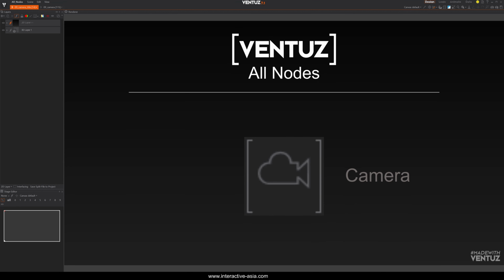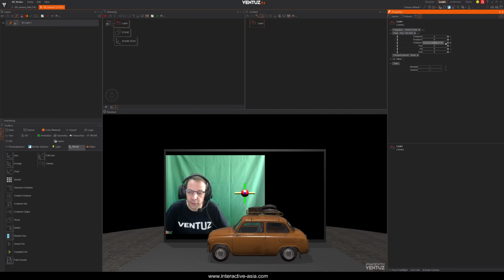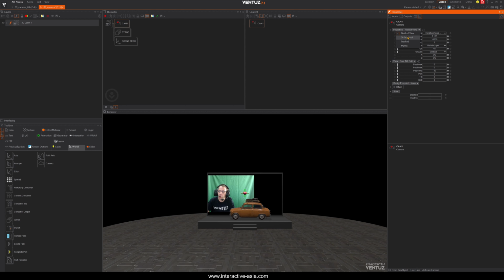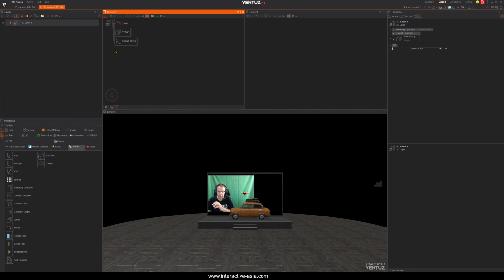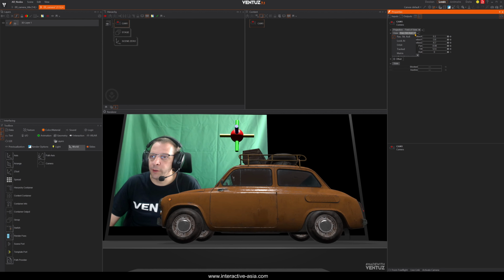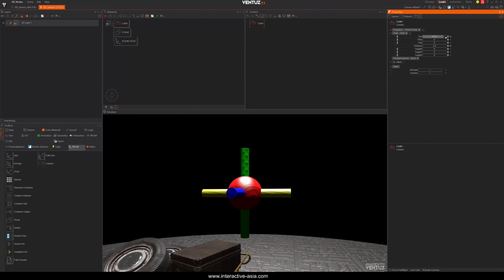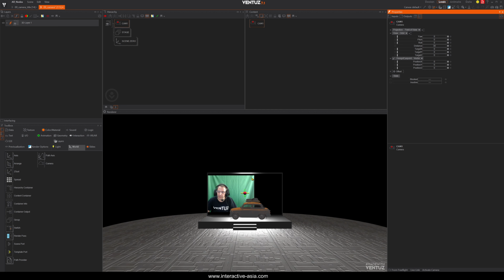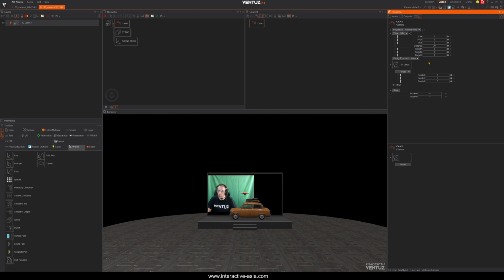09 - Ventuz Nodes Tutorial: Camera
Camera

A Camera Node can be added to the hierarchy to create a virtual camera. It has two Property Groups to set up Projection and View separately. Together they define the characteristics of the camera.

While multiple cameras can be defined, only one camera is active per 3D Layer. The active camera is marked by a red dot. The camera is set in the Layer Root. There, also toggling or even interpolating between multiple cameras can be done. A specific camera node can be set active with the Activate Camera entry in the the context menu of the node or via the Activate Camera Button at the very bottom of the Property Editor when the node is selected.